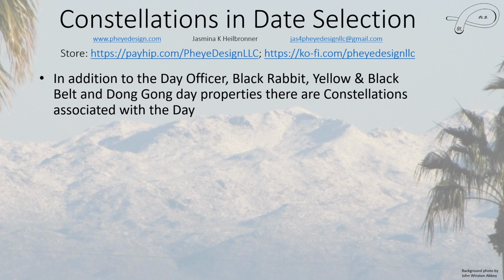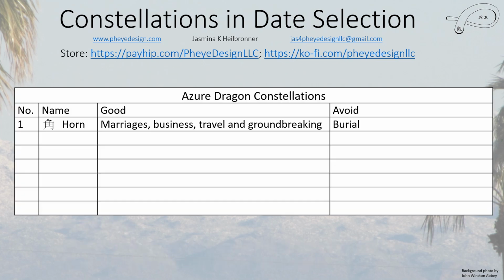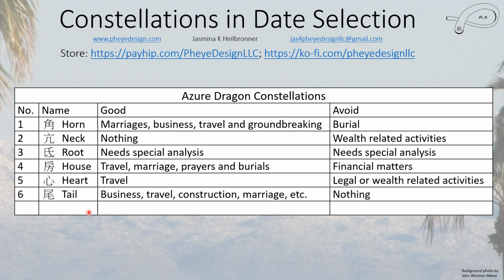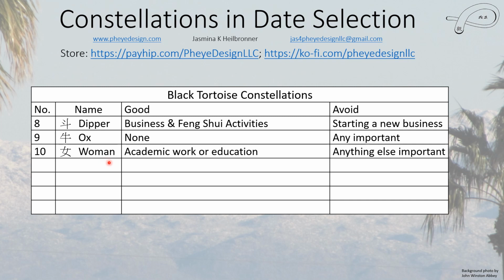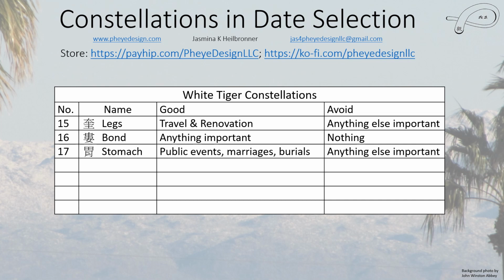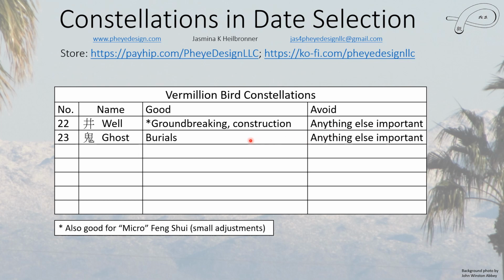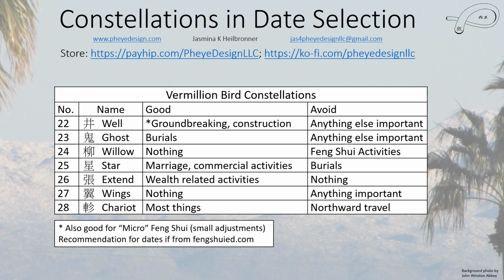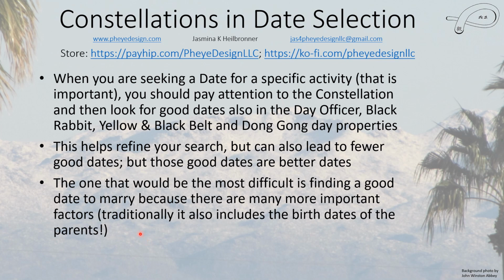Constellations in Date Selection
The properties of the Constellations and how to use them in Date Selection.